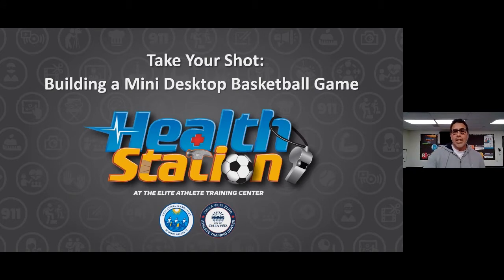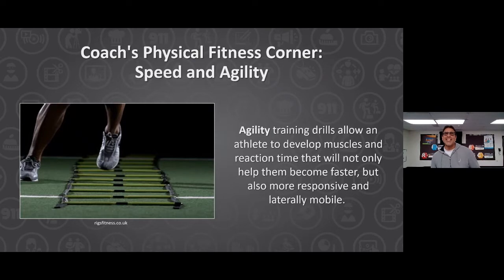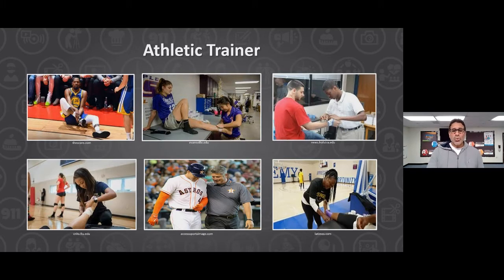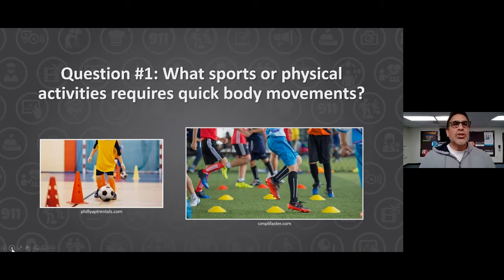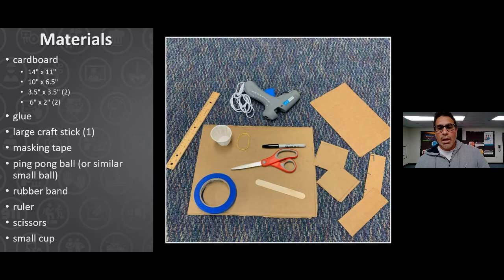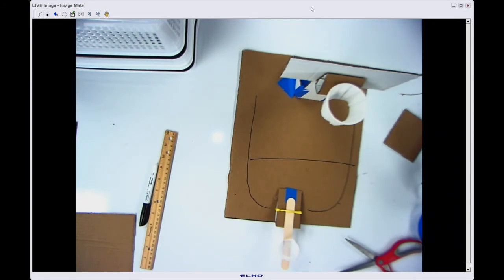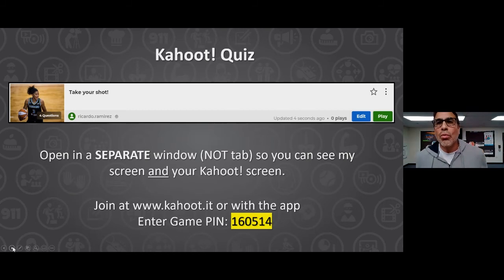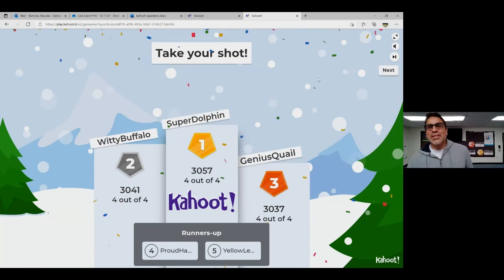Take Your Shot! Building a Mini Desktop Basketball Game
Join Coach Ramirez to learn about the history of USA Basketball in the Olympics and the role of an athletic trainer in helping athletes to perform at their very best. Finally, you'll build your very own mini desktop basketball game together!